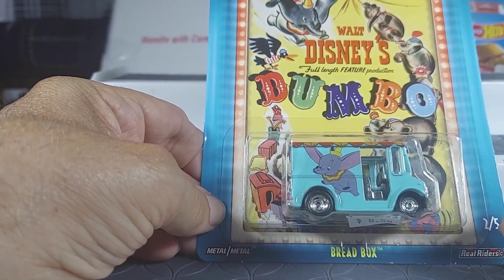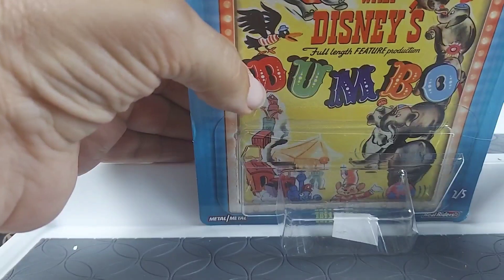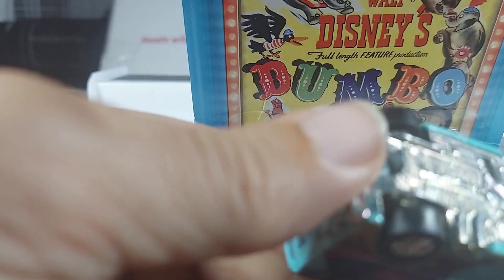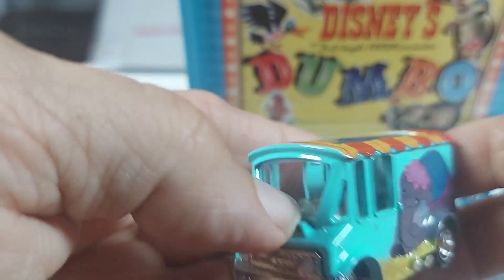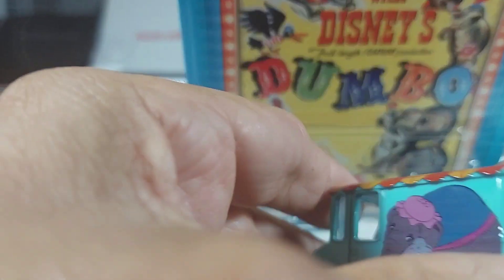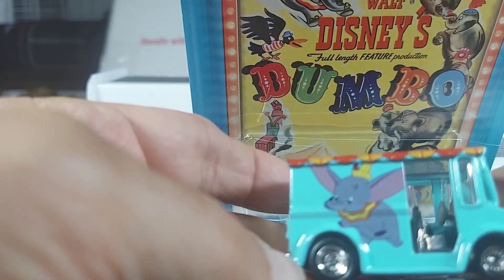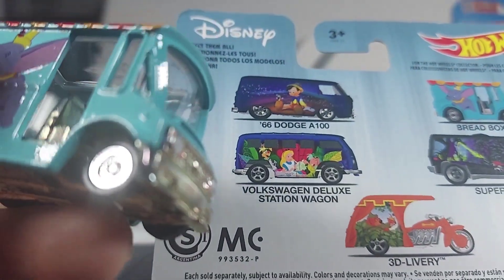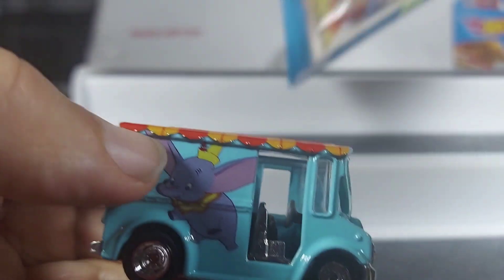hotwheels. disney bread box delivery truck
premium diecast toys